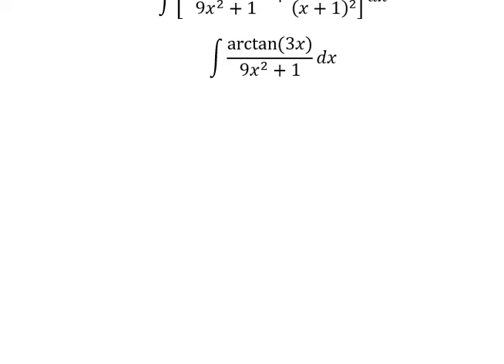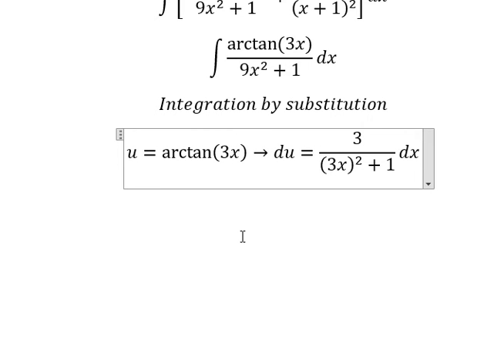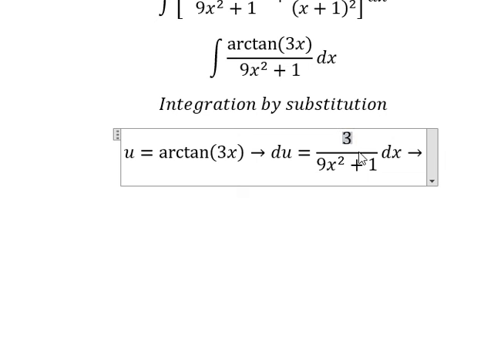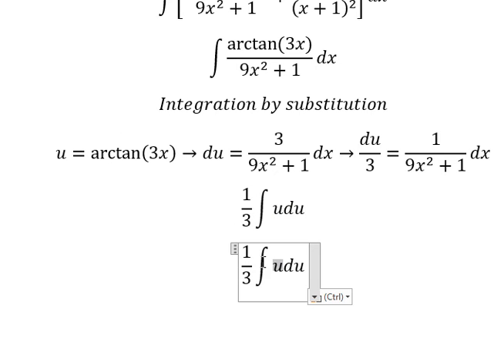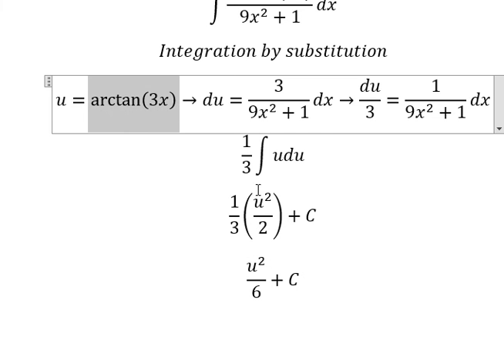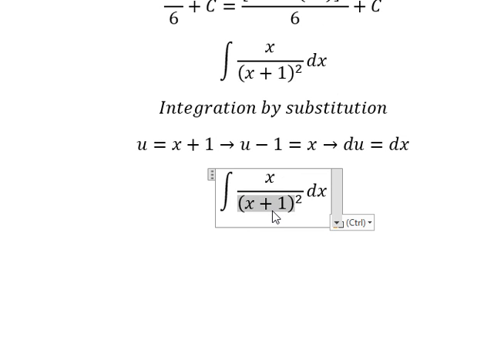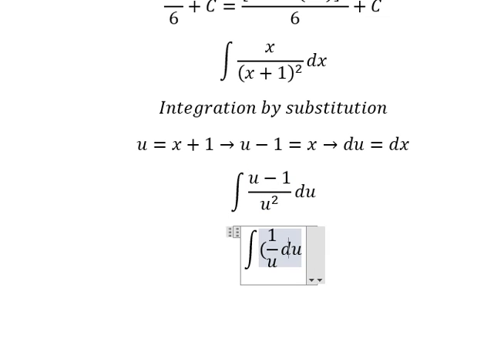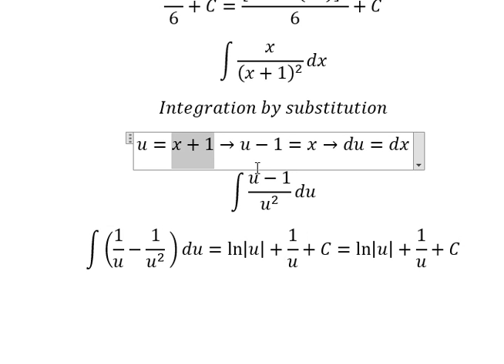Calculus Help: Integral ∫ ((x+1)^2 arctan⁡(3x)+9x^3+x)/((9x^2+1) (x+1)^2 ) dx - Substitution